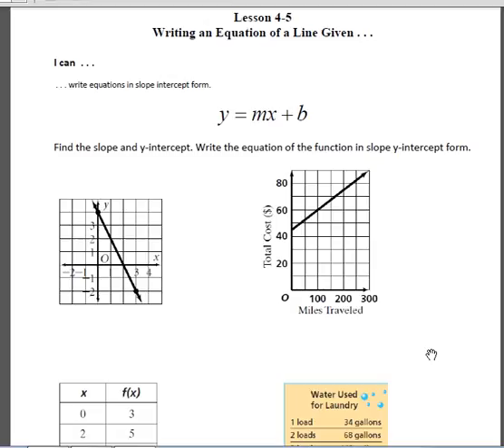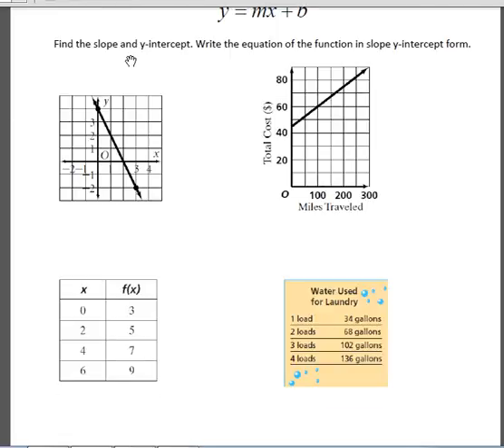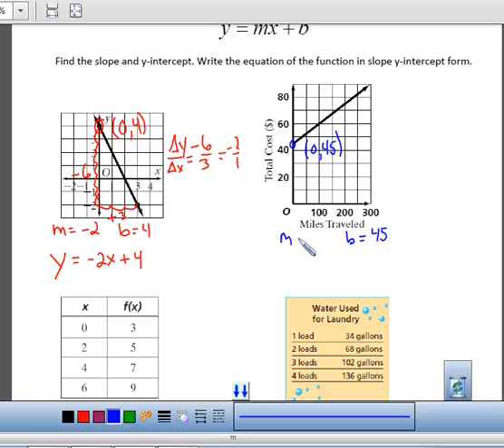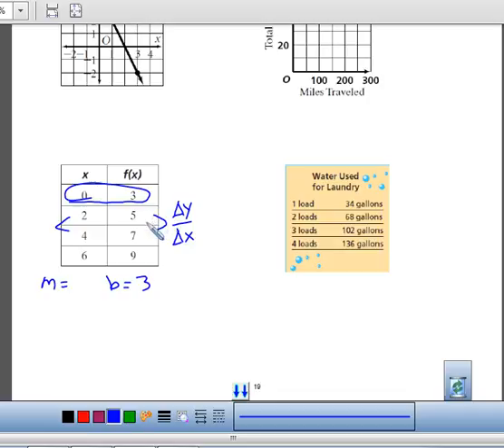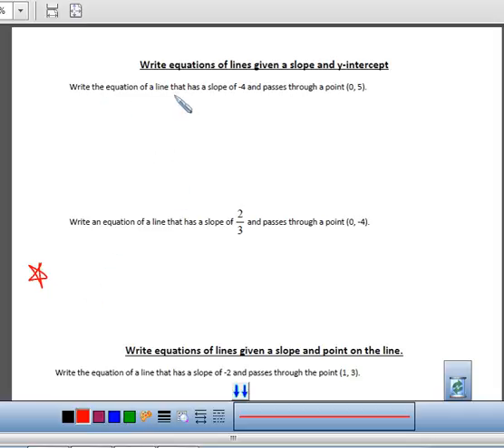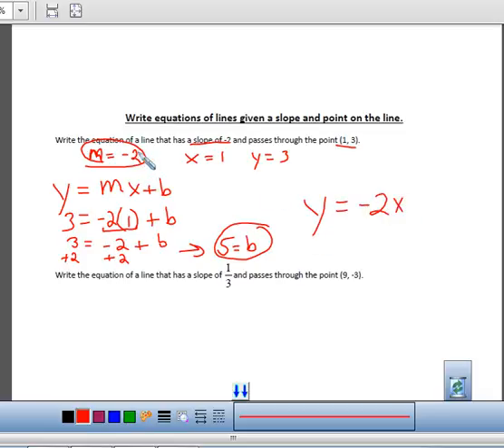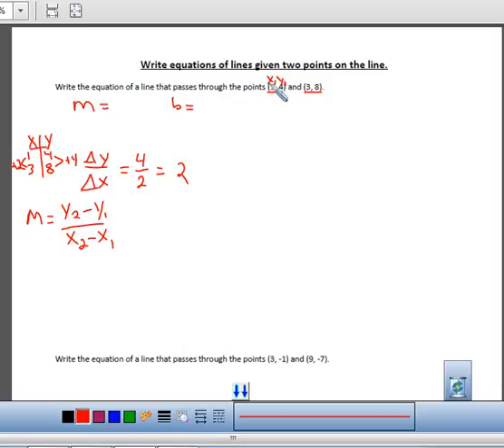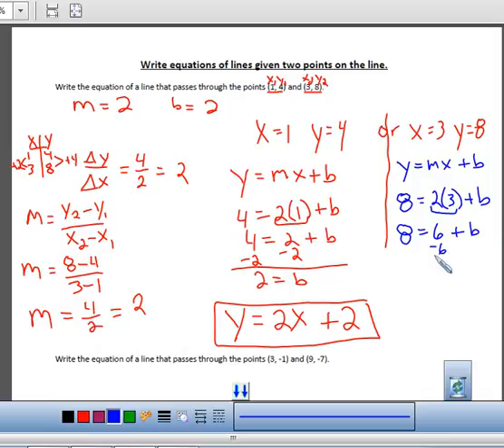al lesson 4 5